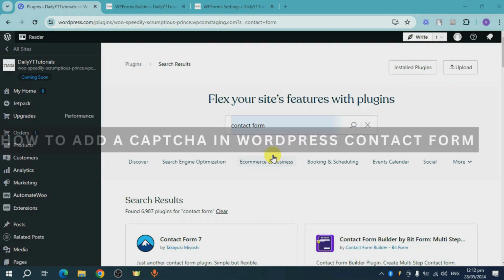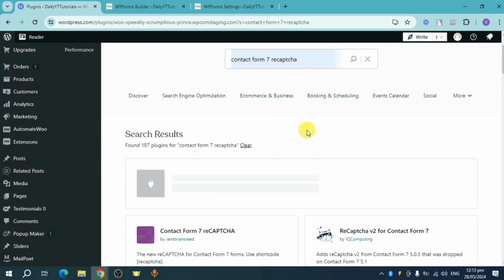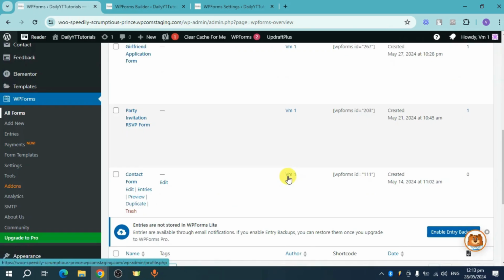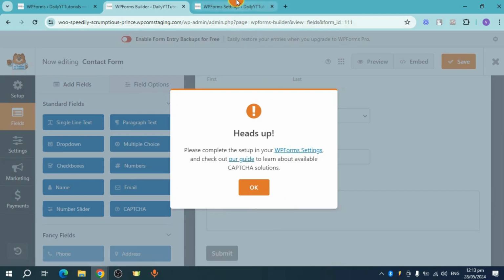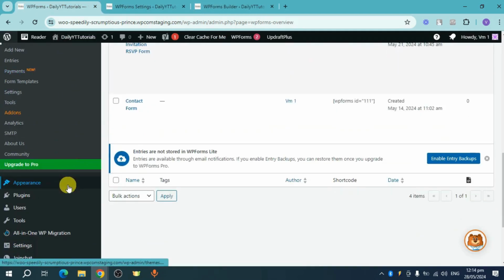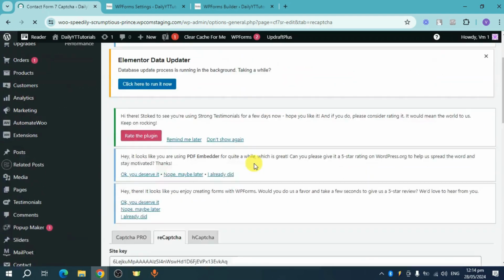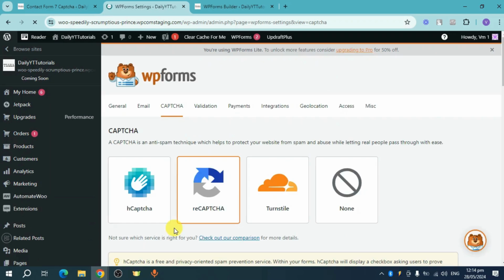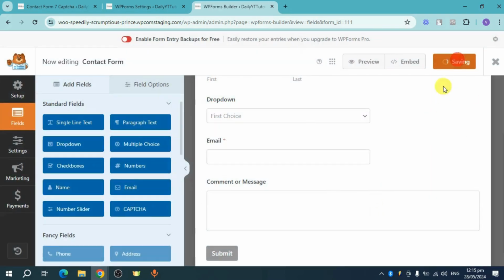How to Add a Captcha to Contact Form in WordPress | WordPress Tutorial (2025)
Looking to add a CAPTCHA to your contact form in WordPress? This tutorial will guide you step-by-step through the process, making it easy for beginners to protect their forms from spam. I’ll show you how to add CAPTCHA using popular contact form plugins like Contact Form 7 or WPForms.

In this tutorial, you’ll learn:
How to integrate CAPTCHA into your contact form using plugins.
How to set up Google reCAPTCHA to prevent spam submissions.
Tips for customizing CAPTCHA to ensure it blends seamlessly with your form design.

Follow these steps to secure your WordPress contact form with CAPTCHA and protect your site from spam!